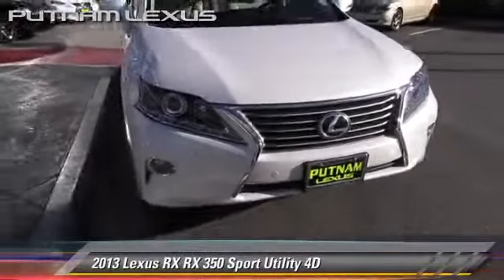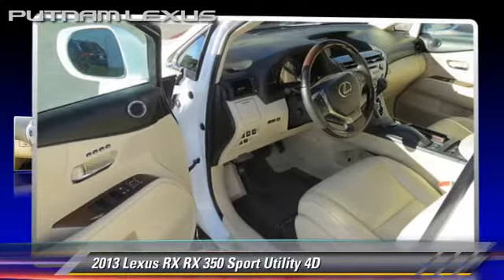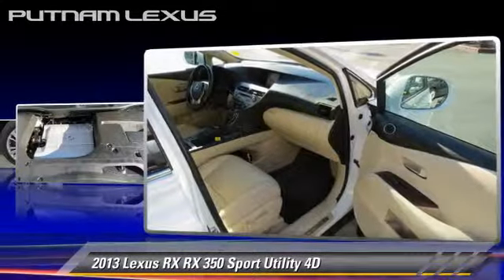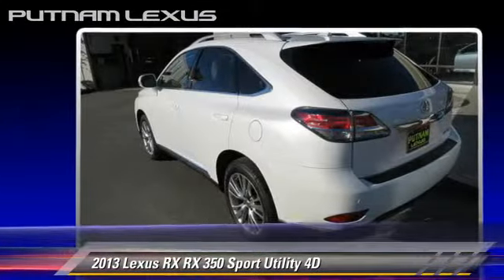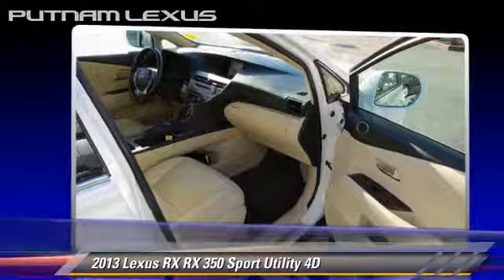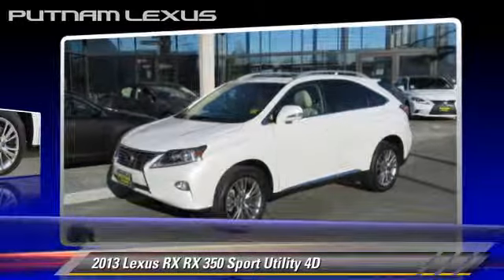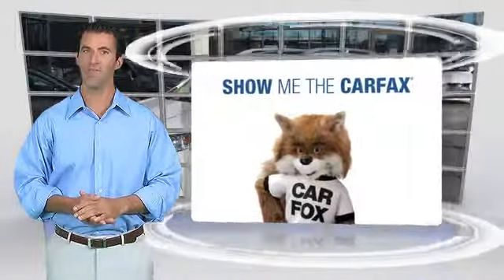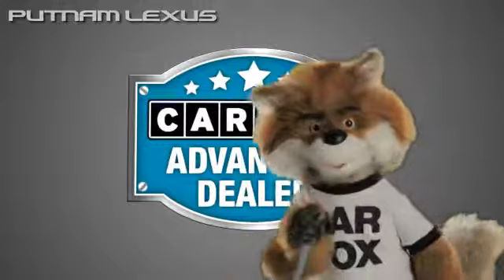Putnam Lexus, Redwood City CA 94063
Putnam Lexus

[DFIN:3:2815445:I:190:E835BB78:0f7d8528b5dbb4b738f8b77e47a62d58]